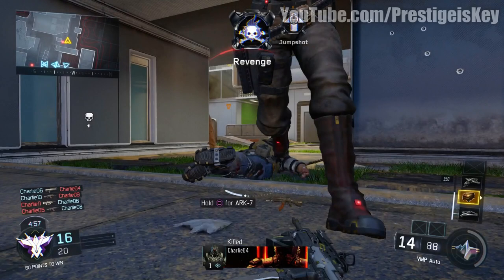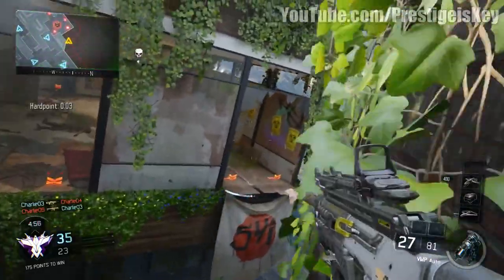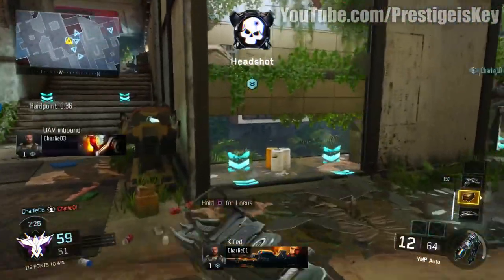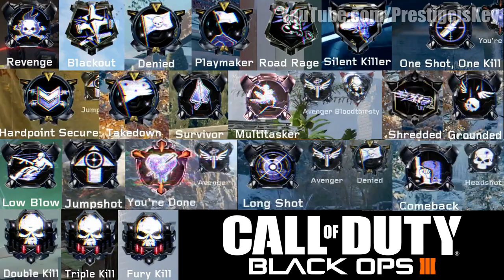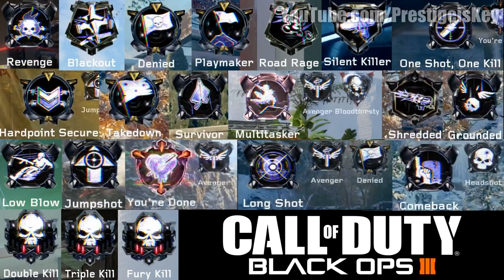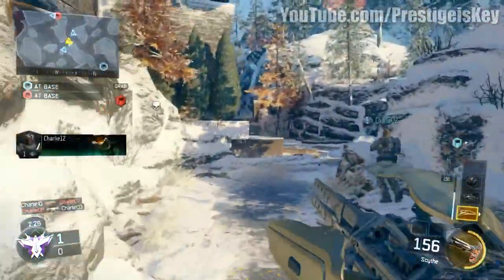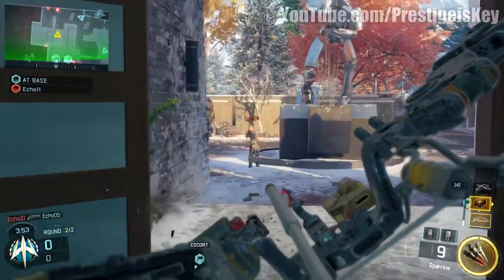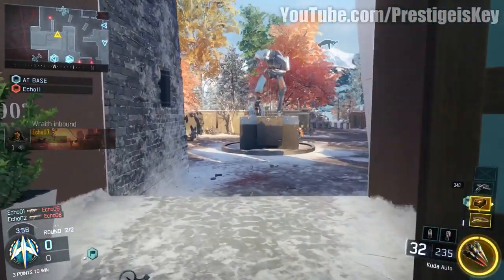Black Ops 3: Combat Medals Returning!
Everyone remembers earning combat medals in Call of Duty: Black Ops 2 (for example: Nuclear, Bloodthirsty, Double Kill, ect..). Obtaining these medals can be as easy as killing 2 enemies in quick succession or as difficult as dropping a care package onto an unsuspecting enemy. These combat medals are returning better than ever in Call of Duty: Black Ops 3! I hope this video helped you understand what some of these new medals mean in Black Ops 3. What are you most looking forward to in this game?